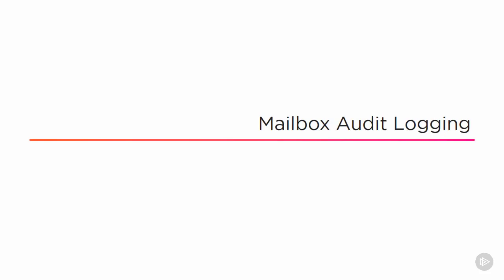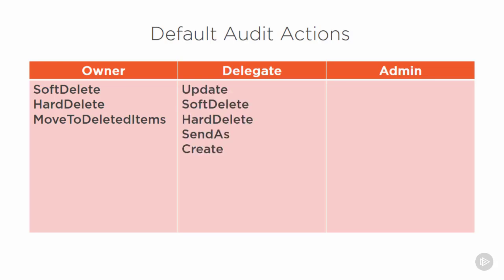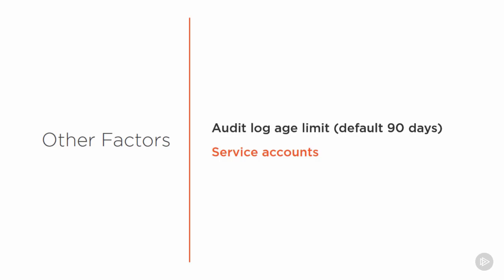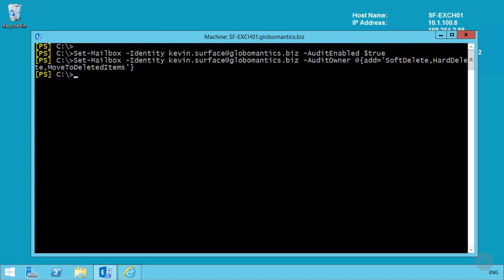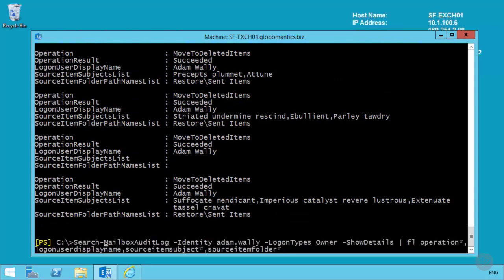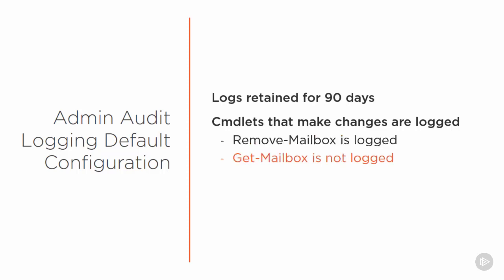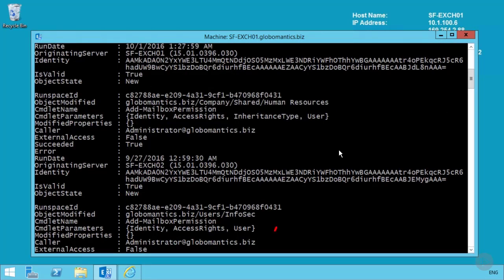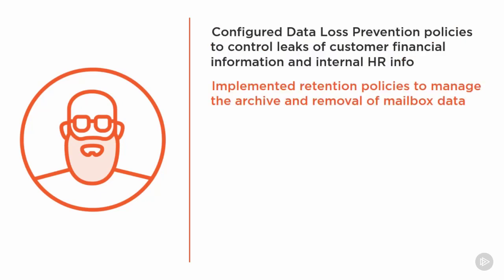05 Exchange 2016 Expert Compliance and Archiving | Auditing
05 Exchange 2016 Expert Compliance and Archiving | Auditing